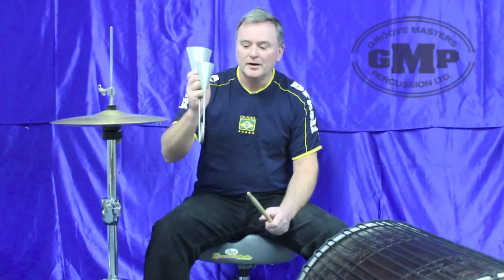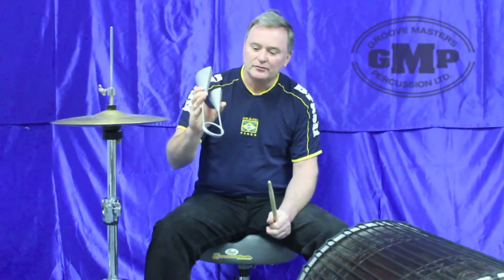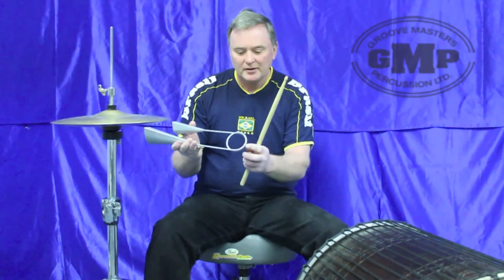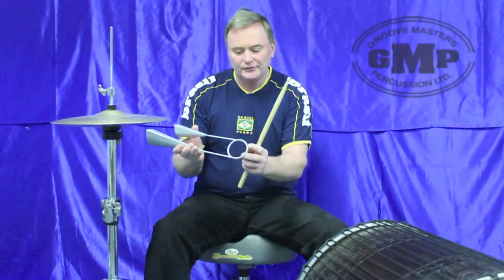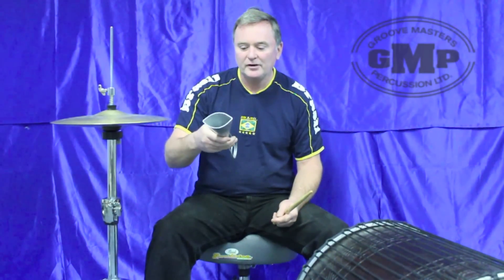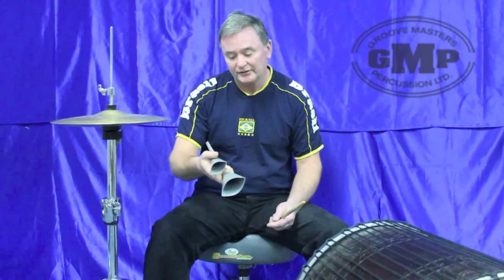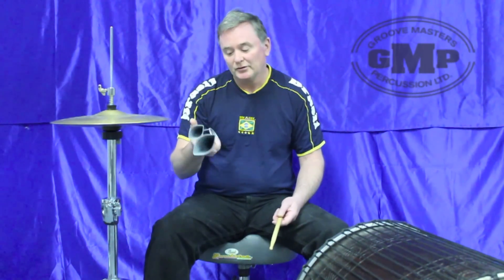Metal Agogo Bell Demonstration - Groove Masters Percussion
Brazilian style metal Agogo Bell educational demonstration, how to play agogo bell patterns. Simple traditional rhythms. Africa, Brazil, Latin America. Presented by Milton Randall of Groove Masters Percussion.